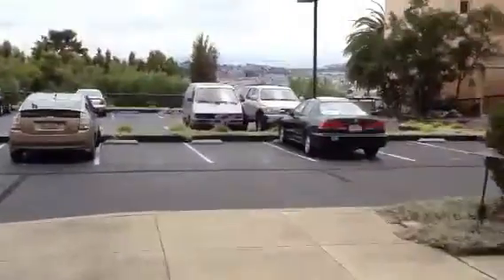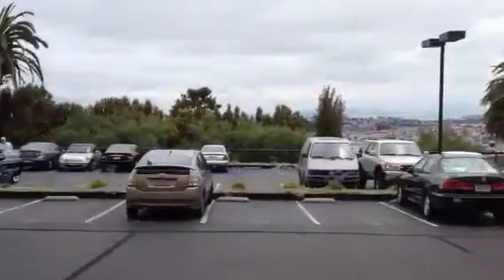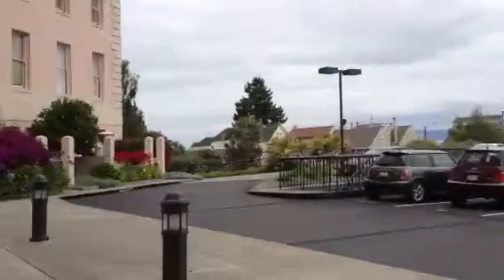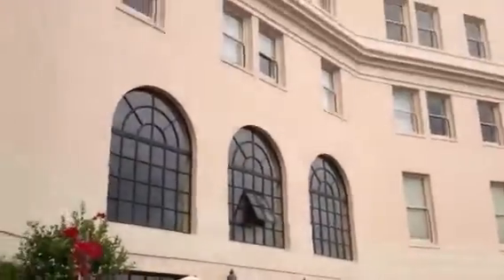Buyer Preview: 355 Buena Vista East -- Unit 103W. -- where th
You've seen the big building on Buena Vista that bounds the eastern part of the city from the western part near Mount Olympus. Formerly a hospital it now houses 136 condominiums. Homes here have some of the most unique and amazing views of the city. The grounds are well-kept. Percolating fountains as well as fragrant flowers make this setting serene and peaceful. However, you are literally in the middle of it all.

This home is listed with Bernie Katzman of Herth Realty. You'll note that the finishes superbly done and tasteful. Instead of your usual doors you have double doors. Nice elegant kitchen, renovated light fixtures, potential to add in-unit laundry, wood floors throughout, great usable outdoor space with parking right nearby.

Offer date is Thursday, July 19, 2012.